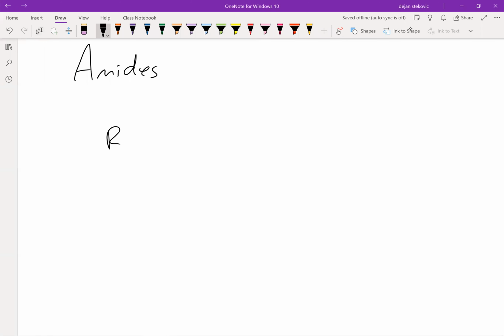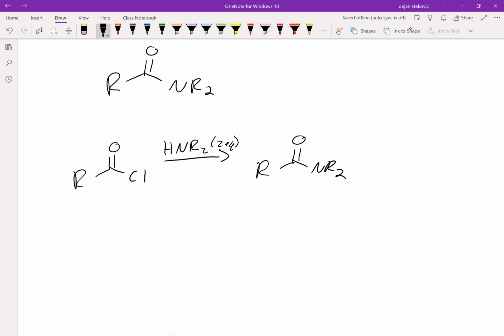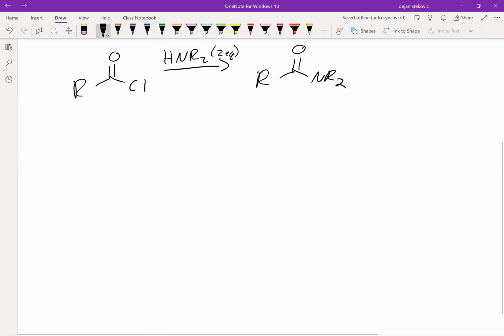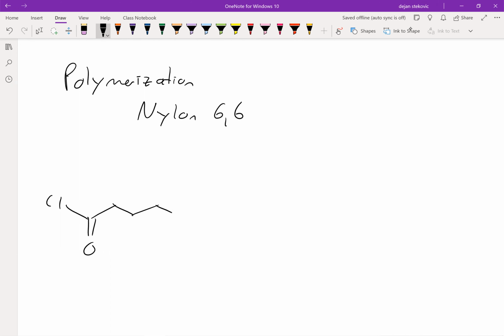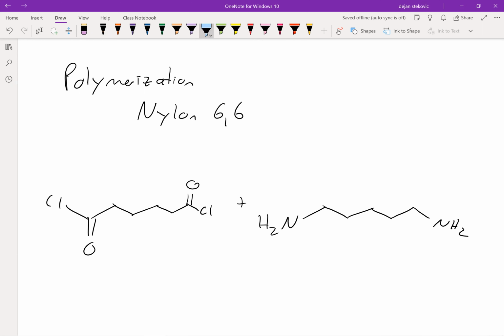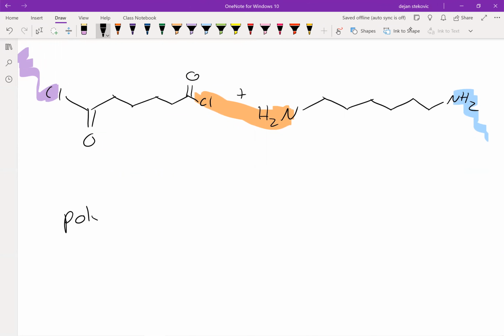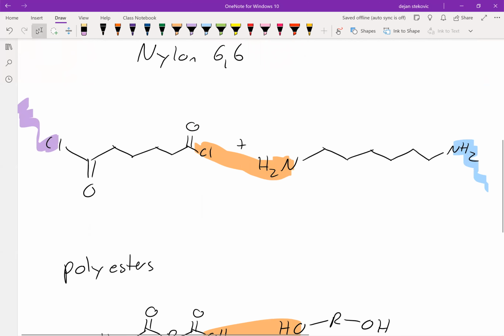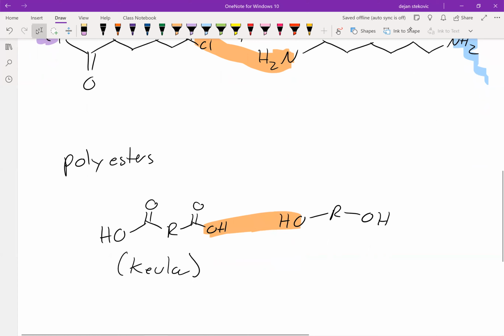CHEM113 18 22 Amides